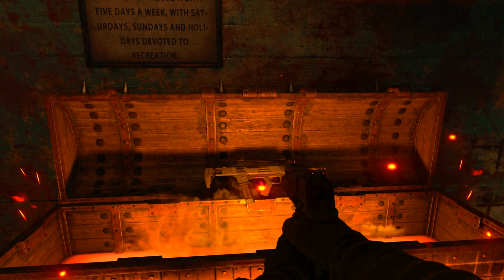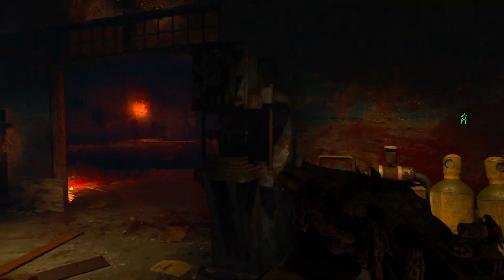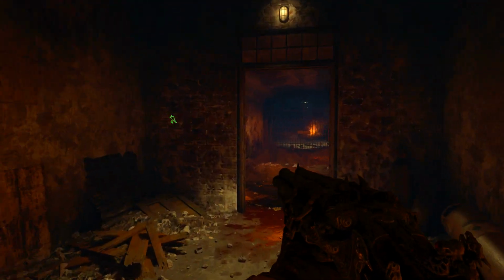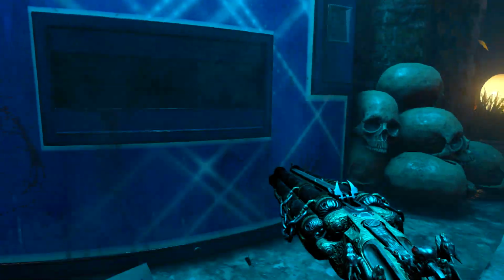Black Ops 4 Zombies Glitches - BEST SOLO / TEAM Unlimited XP Glitch On Blood Of The Dead!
✔Leaving a Like rating on the video really supports my channel!

In today's Black Ops 4 video I am going to be showing you the best current Unlimited XP Glitch on Blood Of The Dead. This glitch can be done completely solo or two players. This glitch is working after the latest patch of 1.07

Check out some of my other Black Ops 4 Videos Below!
✪Black Ops 4 Zombie Glitches - "NEW" SOLO AFK Unlimited Rounds Glitch On Classified! (BO4 Zombies)
✪Black Ops 4 Zombie Glitches - "NEW" SOLO Out Of The Map Pileup Glitch On Blood Of The Dead!!
✪Black Ops 4 Zombie Glitches - "NEW" God Mode Anywhere Glitch On Classified (BO4 Classified Glitches)
✪BO4 Zombie Glitches 3 Brand New Jump In Pileup Glitches On Blood Of The Dead (Black Ops 4 Glitches)
✪Black Ops 4 Zombie Glitches - NEW Team / Solo Pileup Glitch Ontop Of The Catwalk (BO4 BOTD Glitches)

Thank you for taking a look at today's Black Ops 4 video. I post daily Black Ops 4 Zombie Glitches working after patch 1.07!